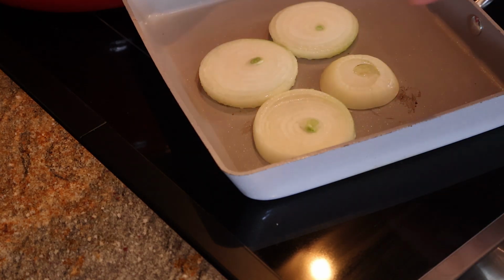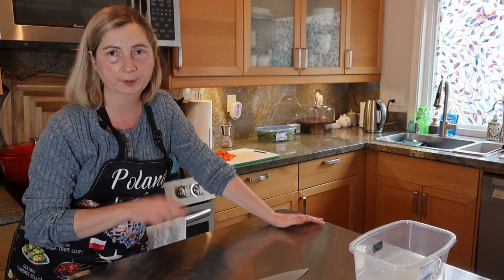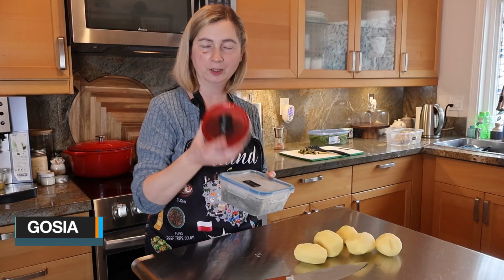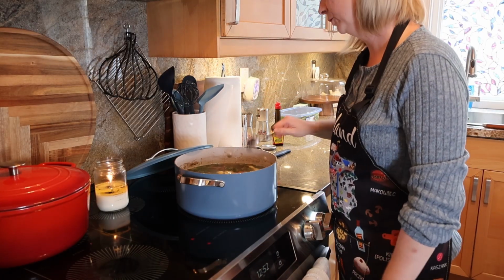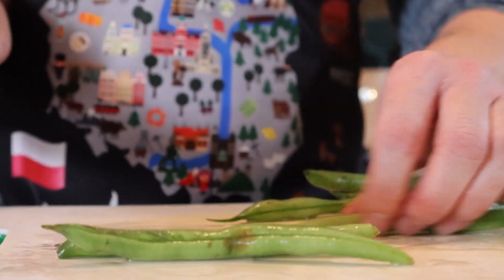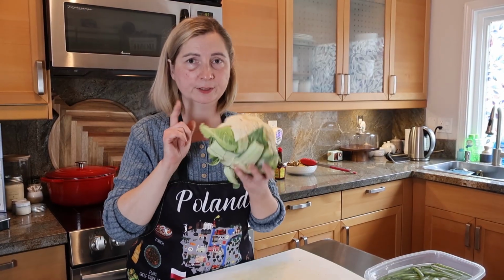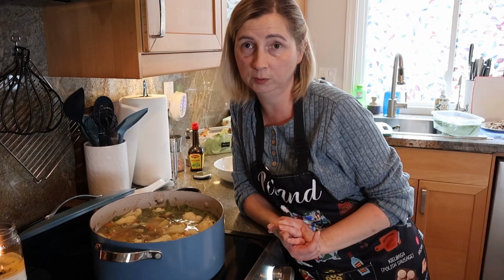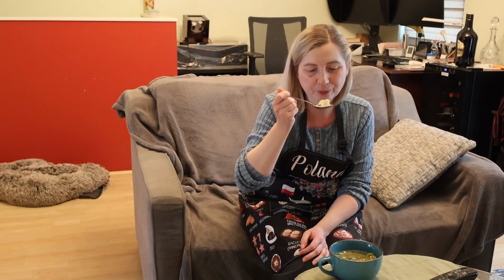TRADITIONAL POLISH VEGGIE SOUP RECIPE YOU’LL NEVER FORGET | PART 2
Welcome back to Part 2 of our beloved Polish veggie soup series – Zupa Jarzynowa!
If you loved Part 1, you’re in for a real treat. In this video, we continue crafting one of Poland’s most iconic comfort foods, packed with farm-fresh vegetables, rich flavors, and love passed down through generations.

Whether you're a Polish food lover, living abroad and missing home, or just exploring the warmth of Eastern European cuisine – this is the soup that feeds your soul.

What you’ll see in Part 2:

Final cooking steps

Flavor balancing tips

Traditional serving suggestions

How to store or freeze it like a true Polish grandma 😉

$25 off of $150 purchase code: whatsuppolishsister25

If you enjoyed this recipe:
Comment your favorite Polish dish
Share with your family & friends

Amazing polish food that is mouth-watering and easy to prepare.

Welcome to my polish kitchen, in which you will learn in step-by-step polish dishes. If you want to learn how to cook polish food and be a pro in your kitchen, then this is the video for you.

PIKLOHAS knife set
PIKLOHAS bread slicer

Cheesecloth Napkins Washable
Leaf Napkin Rings
Wall decor
Picture hanging assortment
Stackable storage drawers
Cabinet Organizer Expandable
Food container
Stainless steal food container
Extra large food container
Soup mug
Lovage spice
Numi tea
Polish mayonnaise
Electric spin scrubber
Dish sponge scrubber
Kitchen dishcloths
Cleaning gloves
Organizing drawer bins
Storage drawers
Prep table
Butcher cooking twine
Meat grinder
Sheep casing
Curing salt
Sausage stuffer
Protein casing
Meat hooks
Dry east
Jars 64 oz
Jars 32 oz
Lids for jars
Lovage seasoning
Potato ricer

Have a question about polish food or you want me to cook something that you always wanted to learn? Drop it in the comments!